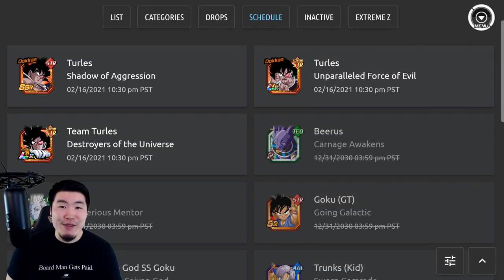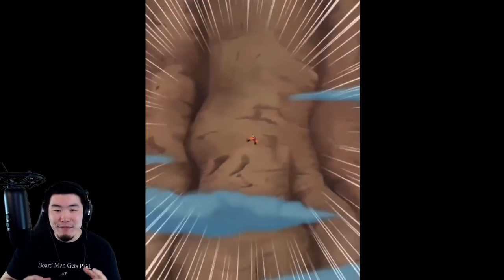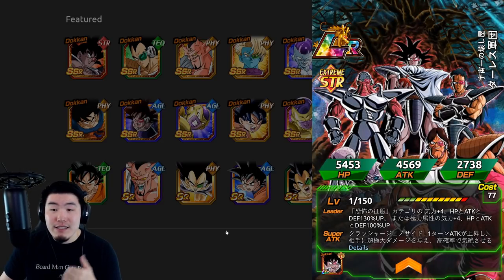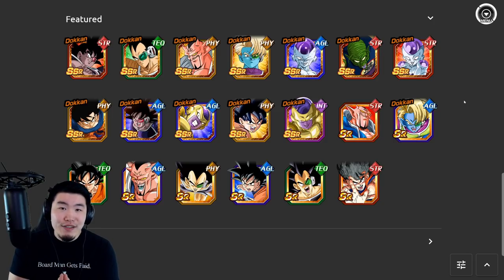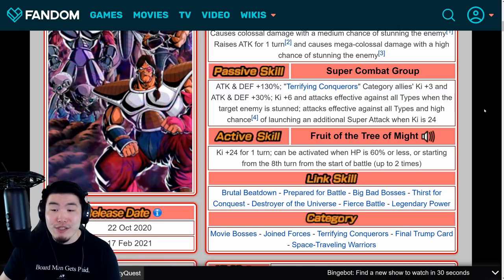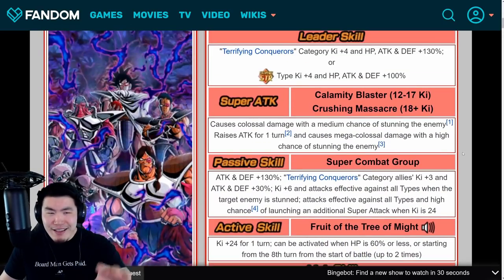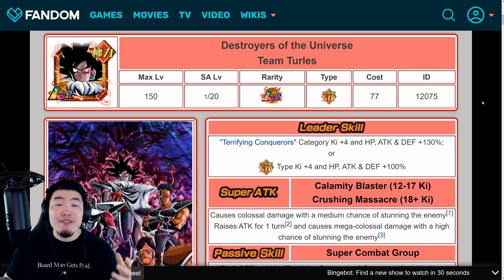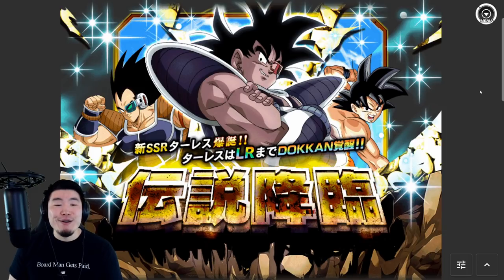IS LR TURLES WORTH YOUR STONES?! FULL Banner, Animations, and Unit Preview! (DBZ Dokkan Battle)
If you're not sure about summoning on the new LR Team Turles banner, WATCH THIS VIDEO!